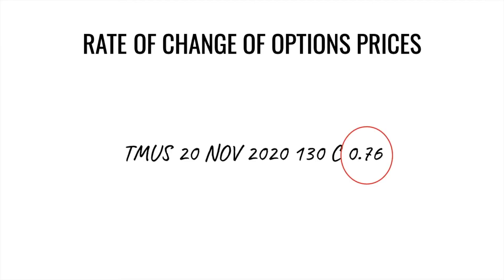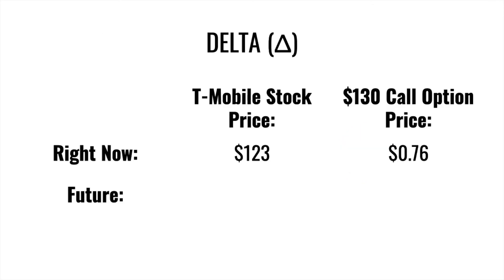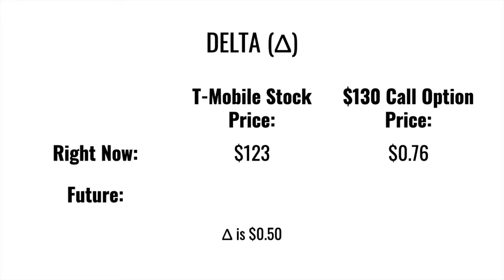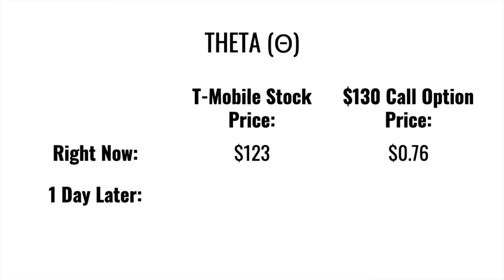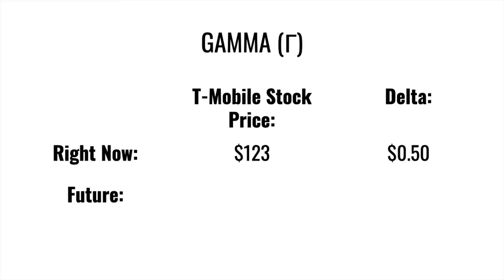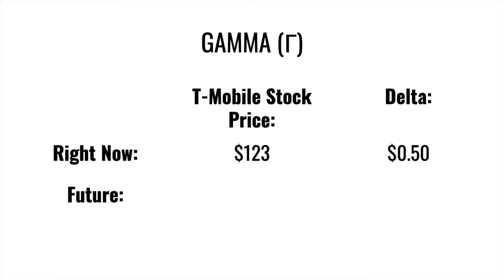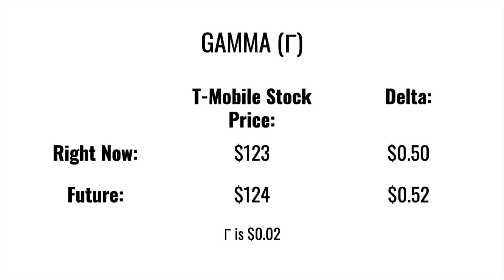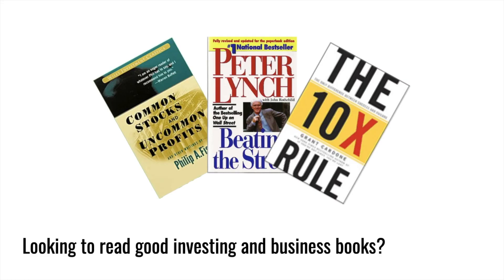The Greeks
Previously on our episodes discussing options, we had mentioned the concept of "The Greeks" - the factors that influence options' prices. In this episode, we cover five of the most used Greeks - delta, theta, rho, vega, gamma - and explain how they end up affecting an option's value.

Sign up for our newsletter to get interesting business reads sent straight to your inbox